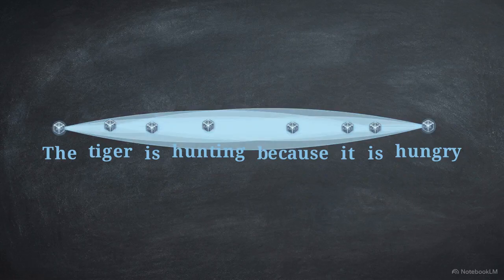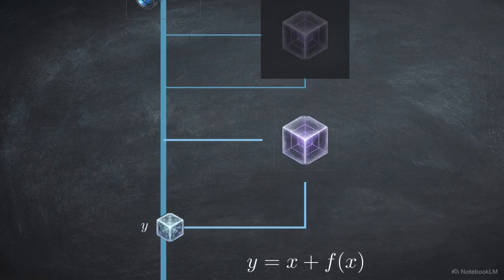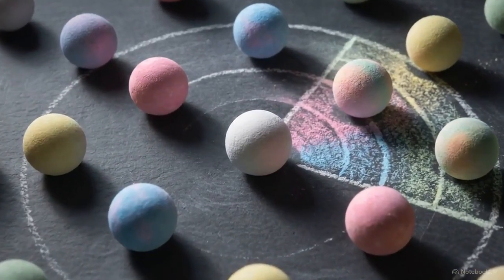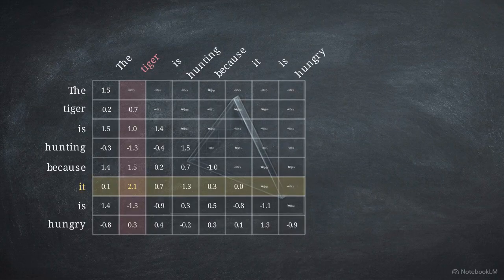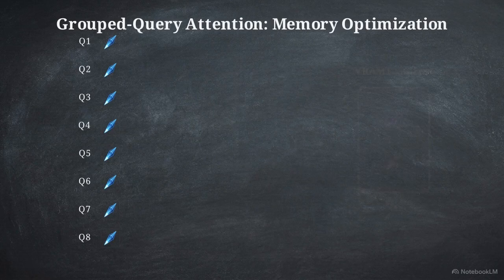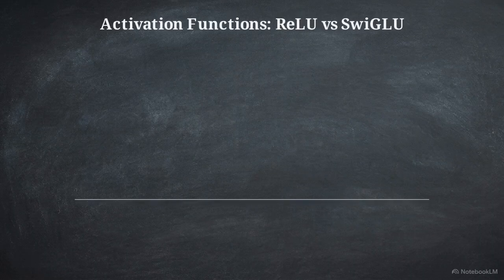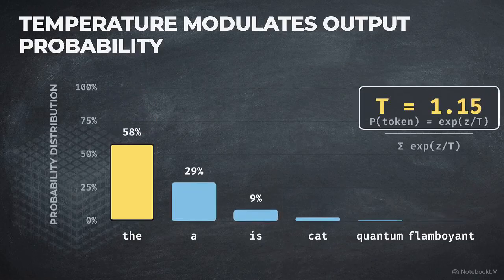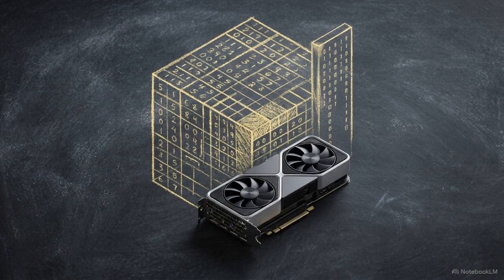C8. Engineering the LLM The Mathematics of the Modern Transformer